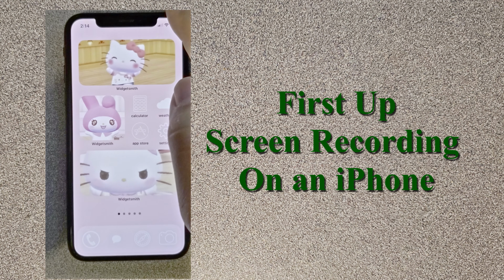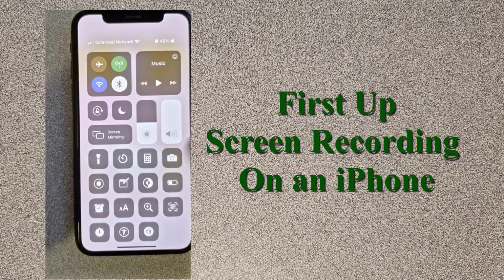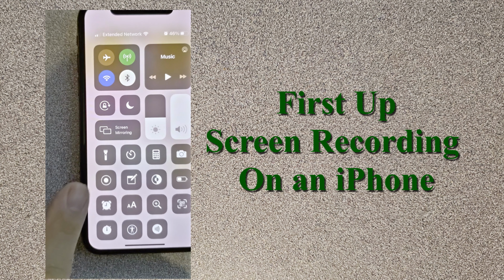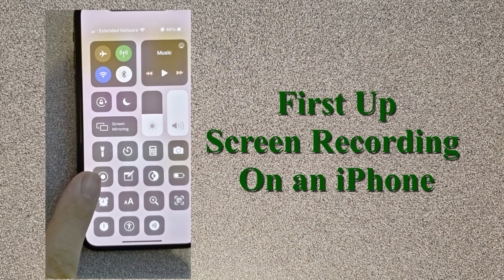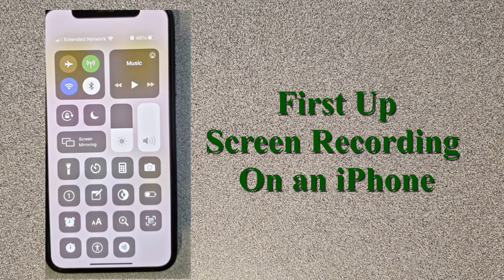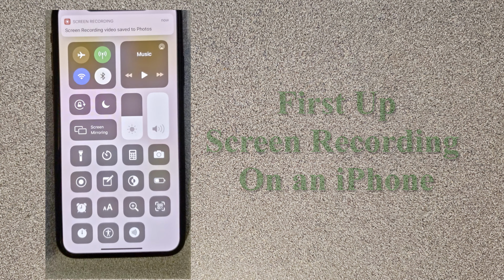TUESDAY TUTS EPISODE 2 Phone Screen Recording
How to record your phones screen for iPhone and Android.

By:  The Tape Machines featuring Vicki Vox

Tuesday Tuts Song:  Sunset Drive
By:  Future Joust